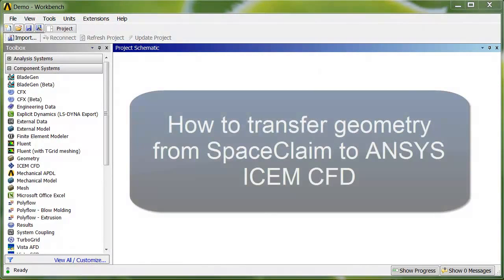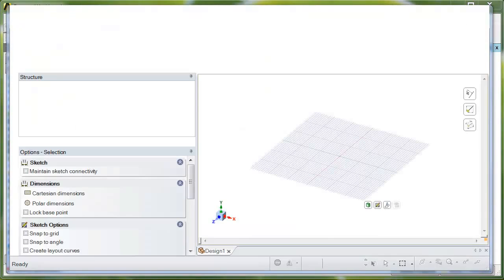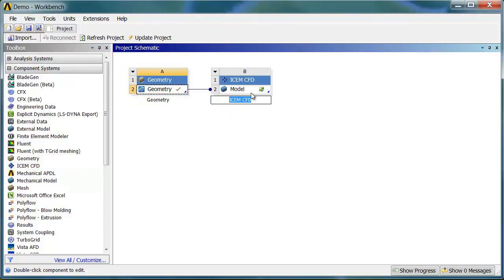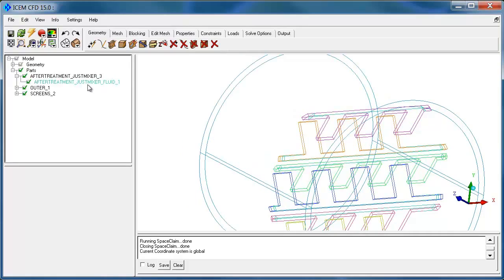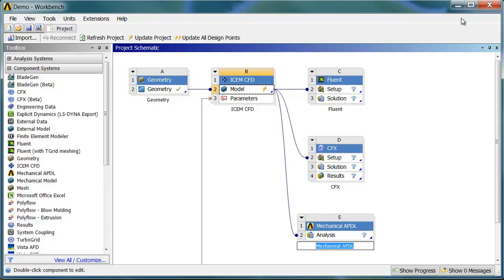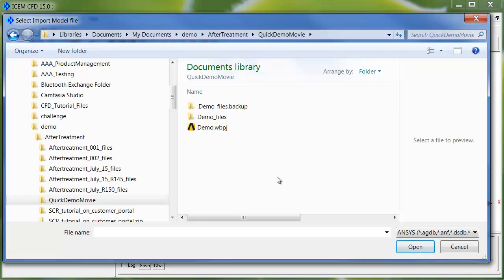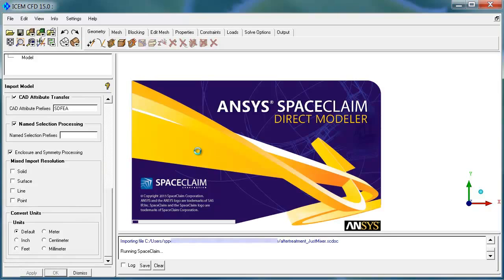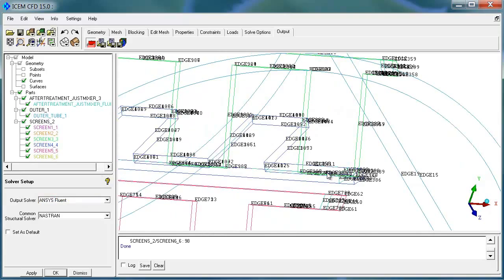How to Import SpaceClaim Geometry into ANSYS ICEM CFD via Workbench Readers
presents how to import SpaceClaim geometry into ANSYS ICEM CFD via the ANSYS Workbench CAD interfaces. This same approach can be used with all the Workbench CAD interfaces. The Workbench CAD interfaces also use the same license keys as the old ANSYS ICEM CFD CAD Interfaces that they are replacing.